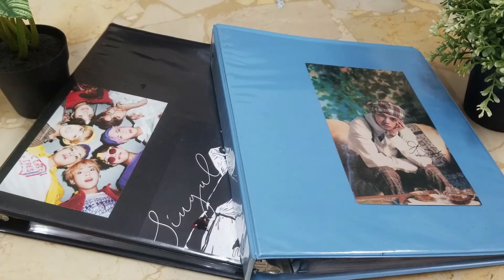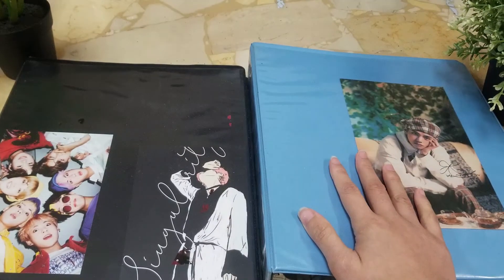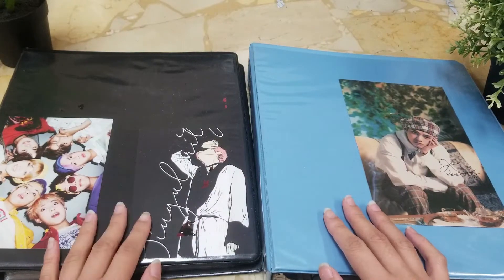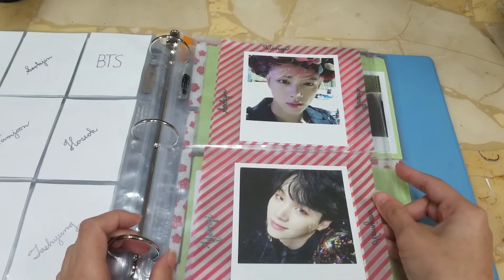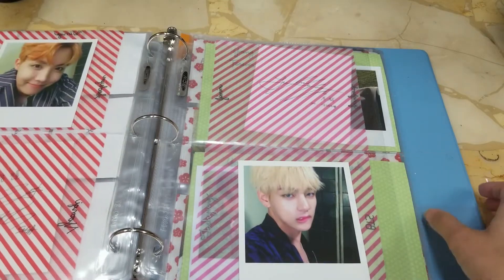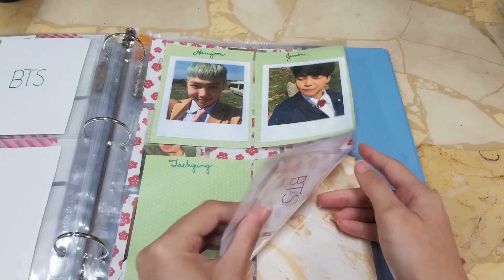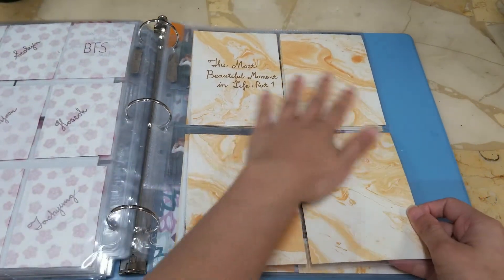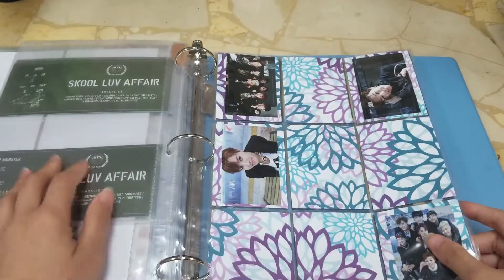Going Through My Photocards Collection!!!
Hello Everyone!

Just as I promised last time, here is my photocards collection for you guys to see the progress that I have been making on it. I have just been collecting photocards for about 4 months and even though many of the sets are not completed yet, I definitely made some headway on them! I hope you guys enjoy this video.